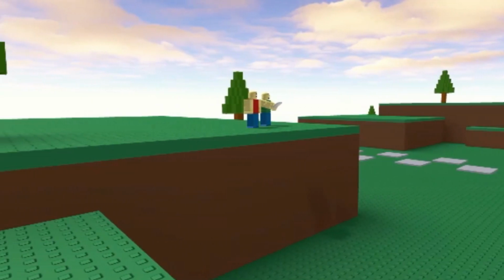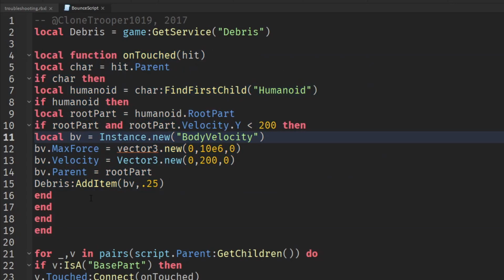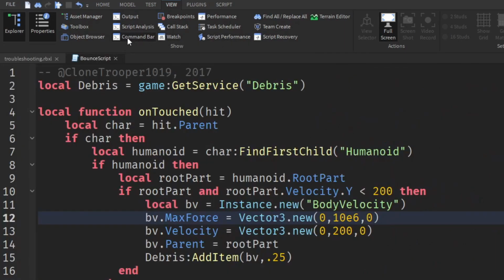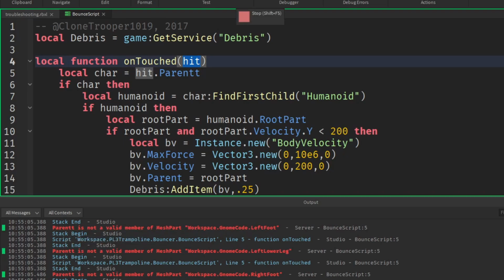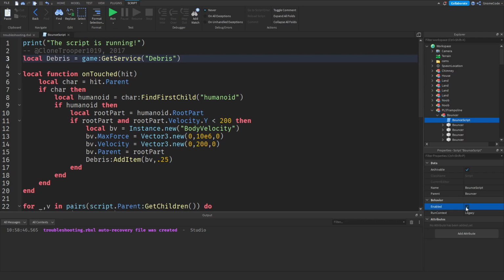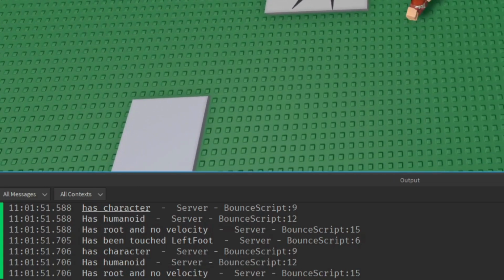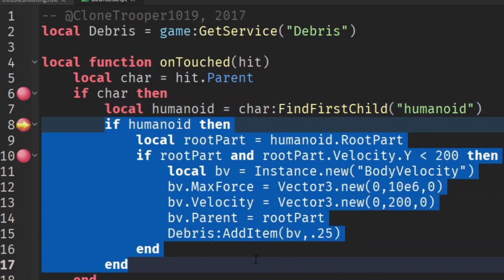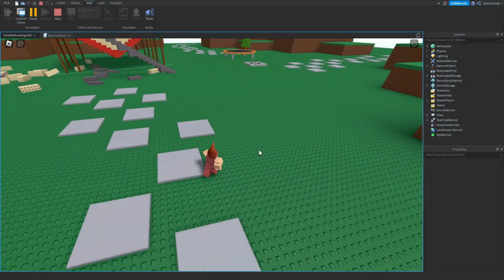The Dark Arts of Troubleshooting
TIMESTAMPS ►
00:00 Intro
01:22 Learning the fundamentals
03:05 Formatting scripts
04:15 Red underlines and tooltips
05:38 The Output Window
06:30 Reading errors
10:06 Troubleshooting without errors
11:13 Using prints
15:02 Using breakpoints
17:58 Getting help
18:14 Roblox Wiki
19:40 Roblox Developer Forum
20:16 Gnomeland Discord
21:18 Outro